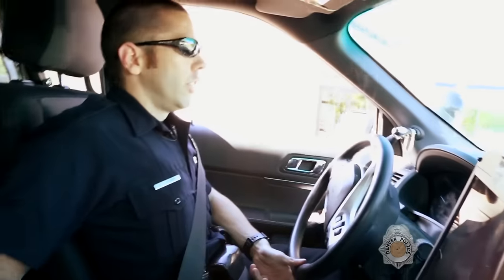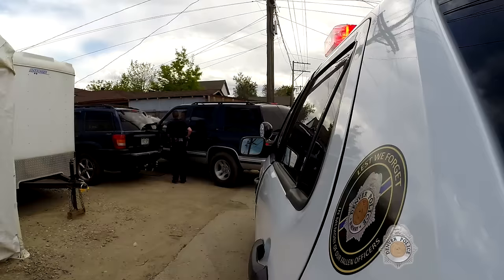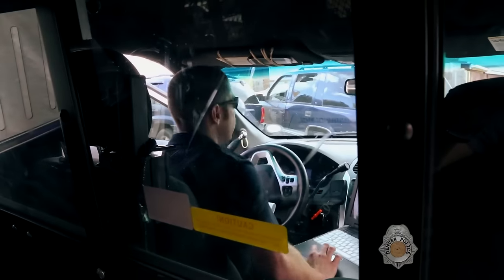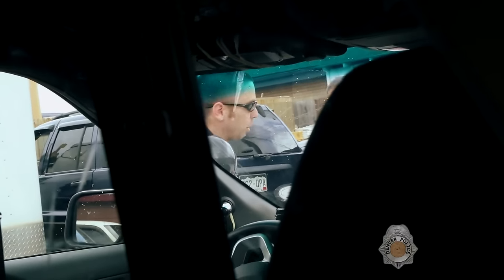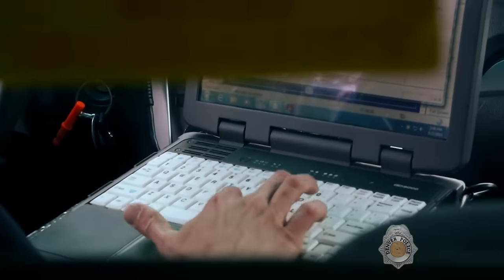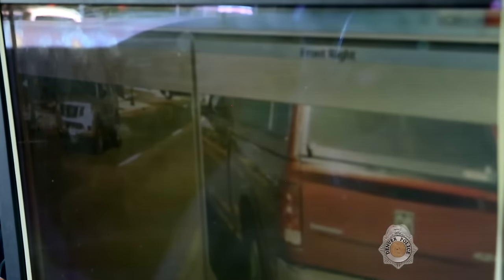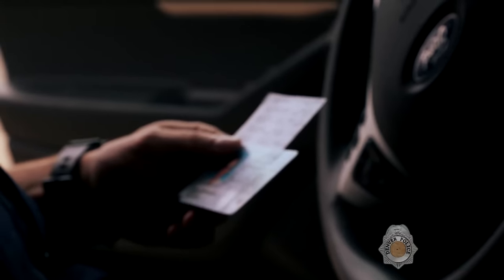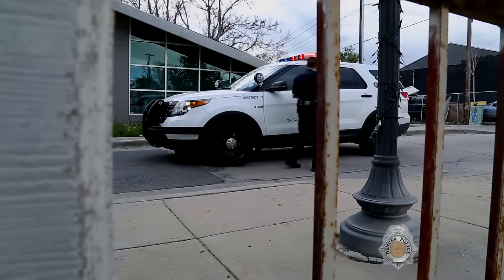HOW IT WORKS: License Plate Readers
Find out more about how the Denver Police Department is using License Plate Reader (LPR) technology to help with crime prevention.